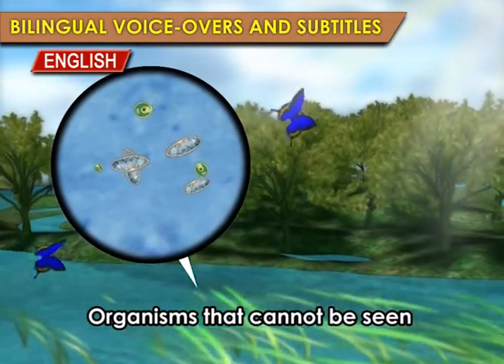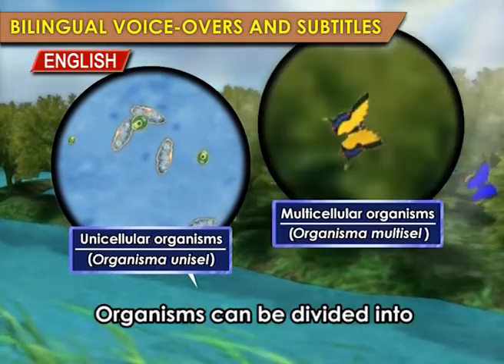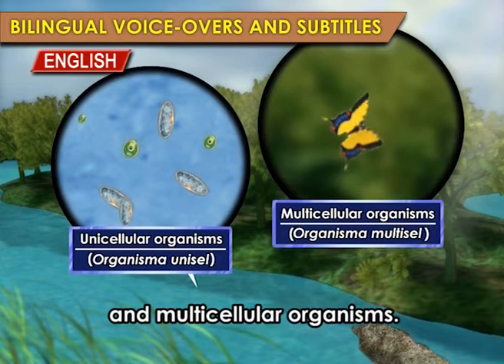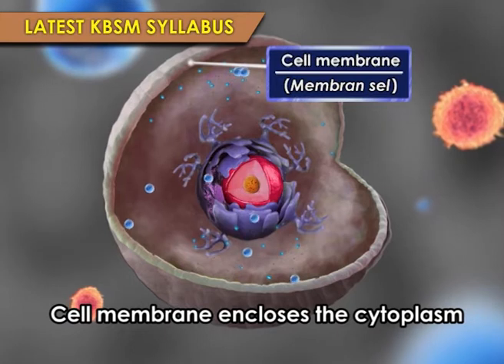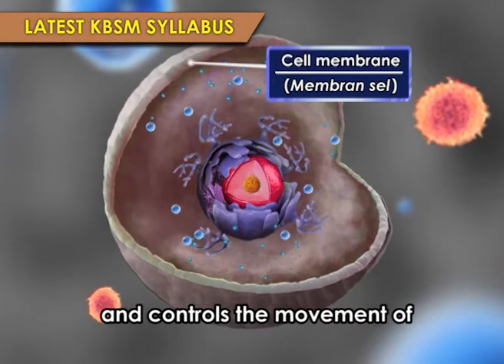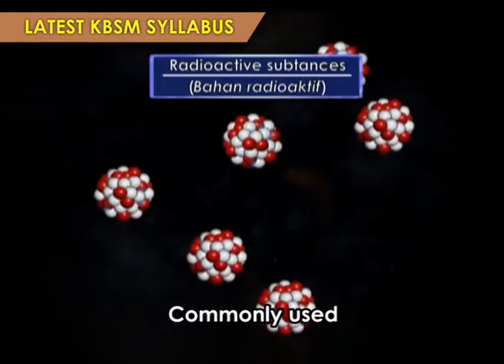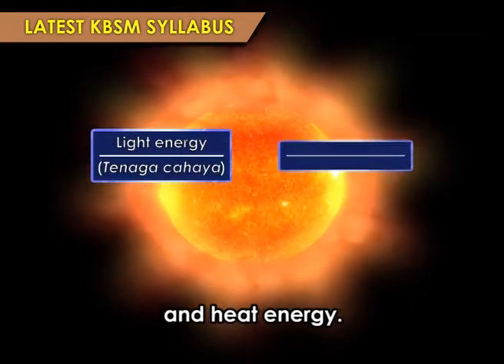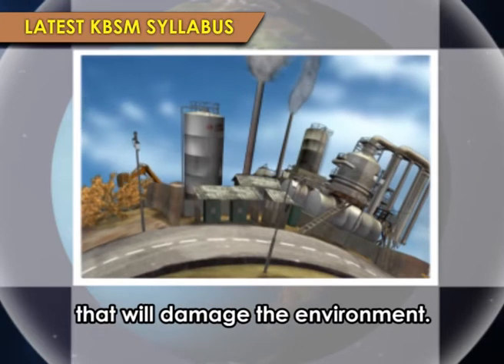Bilingual Dynamic 3-D Science DVD Form 1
Bilingual Dynamic 3-D Science DVD Form 1 is specially designed to enhance learning experience in the Science subject. It comprises inspiring and engaging 3-D animations based on the latest KBSM syllabus. This series enables students to acquire better understanding of scientific concepts learned through the animations.
Each package includes:
- 30 3-D videos
- 10 3-D videos with anaglyph effect
- 40 3-D glasses